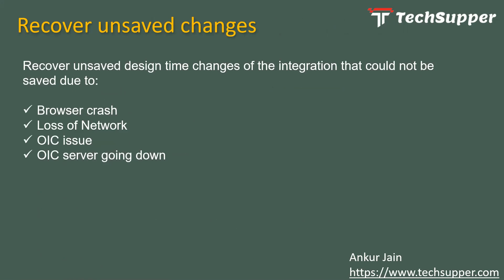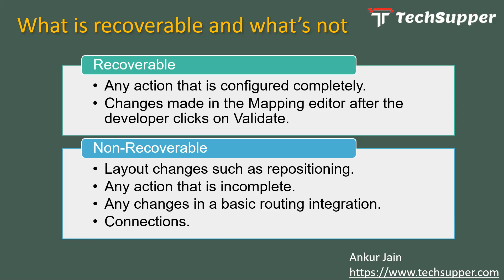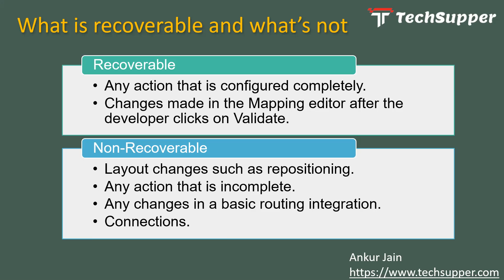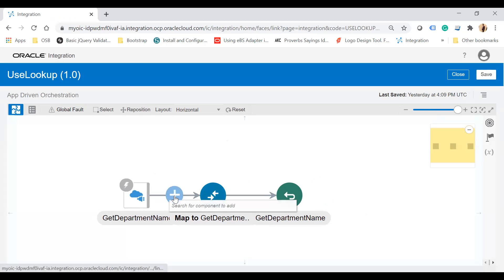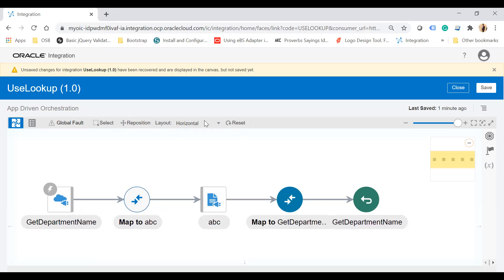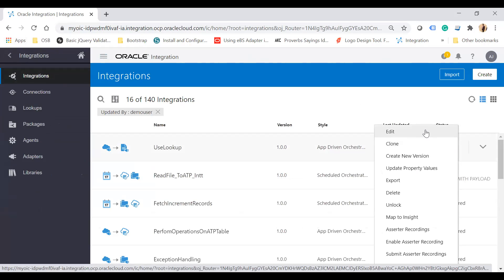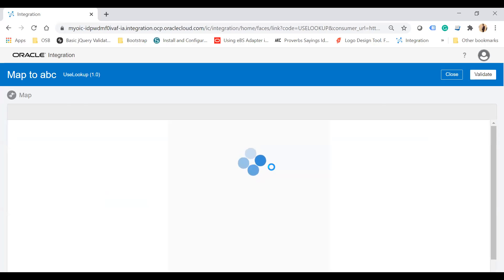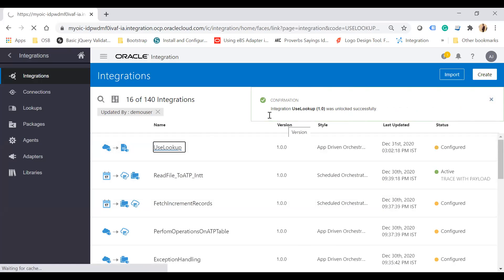How to recover unsaved changes in Oracle Integration Cloud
In this video, you will learn how to recover unsaved changes in Oracle Integration Cloud.